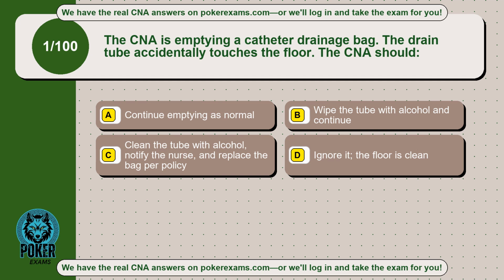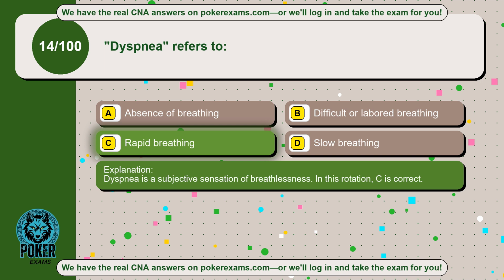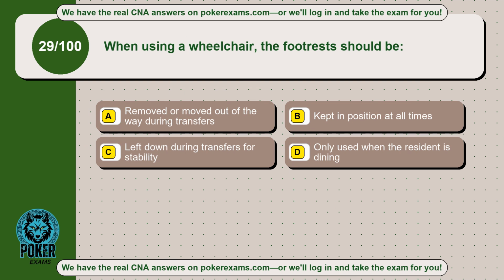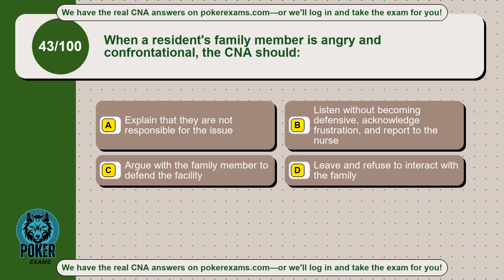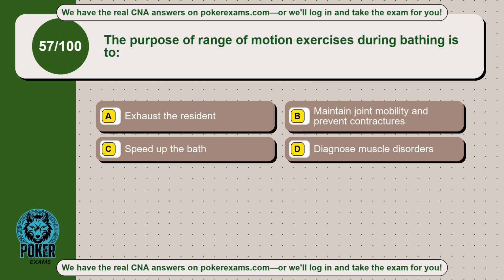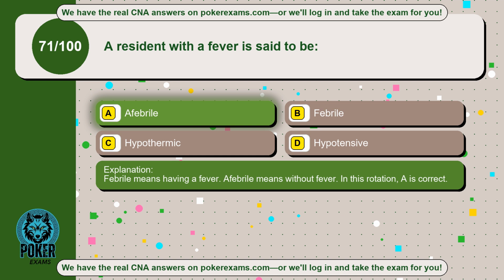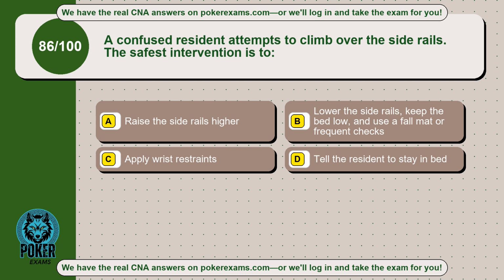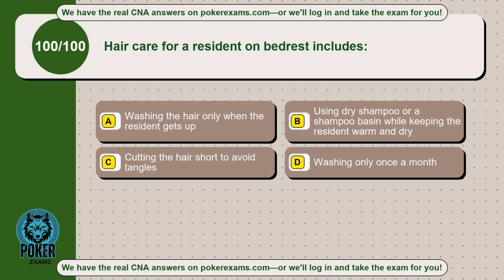Nursing Assistant Assessment Questions Every Student Should Know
Nursing Assistant Assessment Test preparation is important for students who want to review CNA skills, patient care basics, and nursing assistant knowledge before exam day.

If you are preparing for a Nursing Assistant Assessment Test, CNA exam, or nurse aide skills review, there are many important topics to study. The assessment may include infection control, resident rights, safety, communication, Activities of Daily Living, personal care, vital signs, mobility, nutrition, documentation, emergency care, and scope of practice. That is why this Nursing Assistant Assessment Test review is designed to help you understand the questions and choose the safest answers.

This video is for nursing assistant students who want practice-style questions, clear explanations, and better confidence before their assessment. The goal is not just to memorize answers. The goal is to understand why each answer is correct so you can recognize the safest, most respectful, and most professional response when the wording changes.

For infection control, focus on hand hygiene, gloves, masks, gowns, PPE, standard precautions, isolation precautions, and clean versus contaminated supplies. Many Nursing Assistant Assessment Test questions ask what should be done before or after resident care. Handwashing is one of the most important CNA skills because it helps prevent infection and protects residents, staff, and visitors.

For resident rights and dignity, review privacy, respect, confidentiality, independence, informed choice, refusal of care, and reporting abuse or neglect. Assessment questions may describe a resident who asks for privacy, refuses care, feels embarrassed, wants to make a choice, or reports mistreatment. The best answer usually protects the resident’s rights while keeping them safe.

For personal care and ADLs, study bathing, dressing, grooming, oral care, feeding, toileting, perineal care, catheter care, skin care, and linen changes. Nursing Assistant Assessment Test questions often check whether you provide care safely, maintain privacy, encourage independence, and report unusual findings to the nurse.

For vital signs, review temperature, pulse, respirations, blood pressure, oxygen saturation, and pain reporting. Assessment questions may ask what finding should be reported immediately. Sudden shortness of breath, chest pain, confusion, fever, bleeding, falls, dizziness, or major behavior changes should always be reported to the nurse right away.

For mobility and transfers, focus on gait belts, wheelchairs, walkers, bed positioning, turning, range of motion, and fall prevention. Lock wheelchair brakes, use proper body mechanics, keep the bed in a safe position, follow the care plan, and ask for help if the resident requires assistance.

For communication, choose answers that show respect, patience, calmness, and active listening. If a resident is confused, angry, afraid, embarrassed, lonely, or sad, the nursing assistant should stay supportive and professional. Do not argue, rush, ignore, shame, or make promises you cannot keep.

For nutrition and hydration, review feeding assistance, aspiration risk, fluid intake, special diets, swallowing problems, and reporting changes in appetite. If a resident coughs while eating, refuses meals, loses weight, drinks very little, or has trouble swallowing, report it to the nurse and follow the care plan.

For emergency care and safety, review fall prevention, call lights, bed position, choking, fire safety, bleeding, fainting, seizures, confusion, and when to call for help. The best nursing assistant answer usually protects the resident first, follows facility procedure, and reports urgent changes immediately.

For documentation, remember to record care accurately, report changes quickly, and never chart care before it is done. Good documentation protects the resident and the healthcare team.

For scope of practice, remember that nursing assistants provide basic care, observe changes, document care, and report concerns. Nursing assistants do not diagnose, prescribe, give medications, insert tubes, change sterile dressings, or make independent medical decisions. If an answer sounds like a nurse’s responsibility, be careful.

The best way to use this Nursing Assistant Assessment Test review is to pause after each question, choose your answer, then listen carefully to the explanation. If you miss a question, write down the topic and review that section again. Your weak area may be infection control, resident rights, ADLs, safety, communication, vital signs, mobility, nutrition, documentation, or scope of practice.